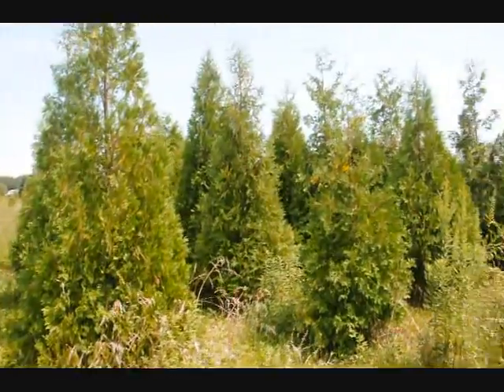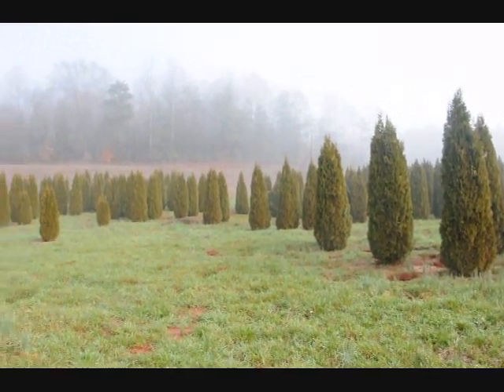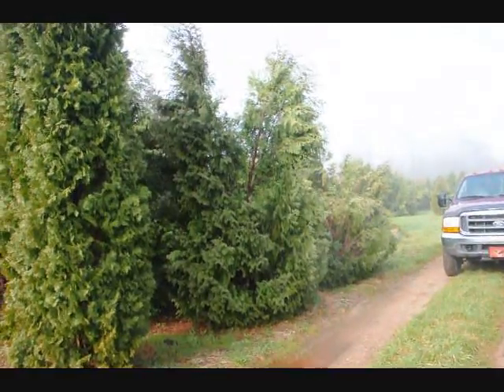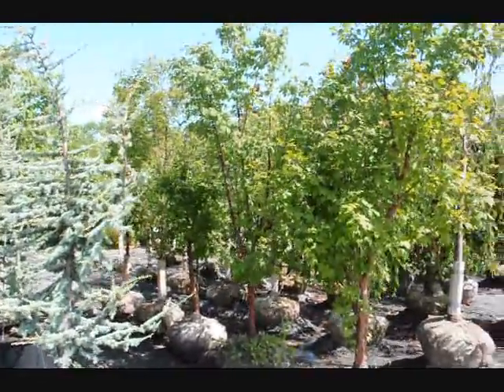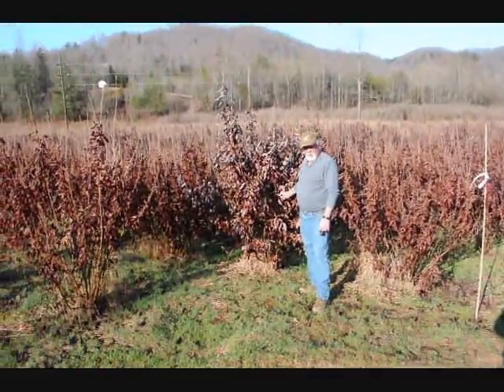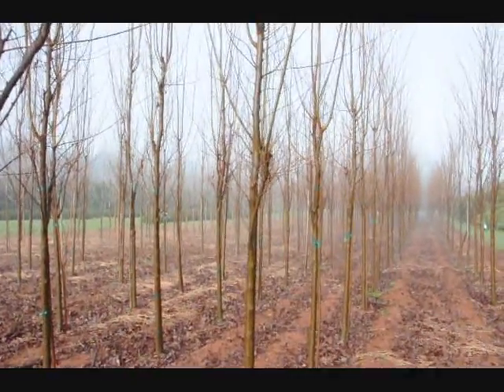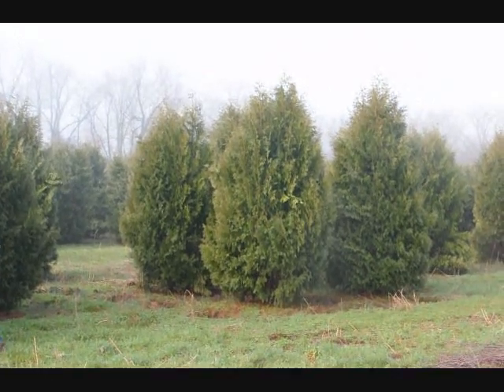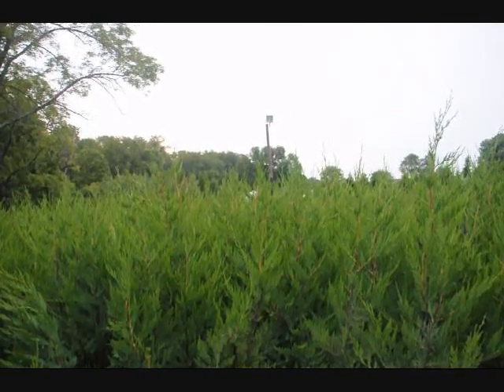A mid sized Arborvitae... American Arborvitae for privacy and screenings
call us at 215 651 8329 Highland Hill Farm Ethnobotanic: The essential oil of northern white cedar is used in cleansers, disinfectants, hair preparations, insecticides, liniment, room sprays, and soft soaps.  A mid sized Arborvitae... American Arborvitae for privacy and screenings Adaptation
It commonly grows in cool, moist, nutrient-rich sites, on mostly calcareous soils that are neutral or nearly so -- lakes and river shores, uplands, cliffs, and talus, at 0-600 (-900) meters elevation. Although it grows best on well-drained sites, it may be dominant in swamps. In cultivation, it grows in a wide variety of soils.
Establishment
Cones may be produced by northern white-cedars as young as 6 years old, but seed production in large quantities begins when the trees are about 30 years old and is best after 75 years. Good seed crops are produced at intervals of 2 to 5 years, or more frequently in local areas.
Seedbeds of moss-covered, decaying